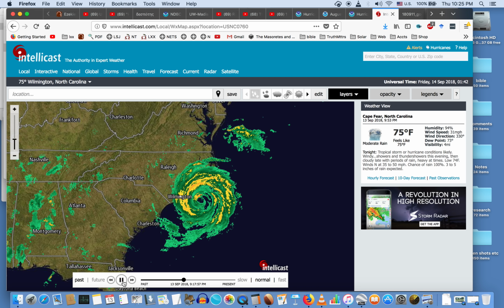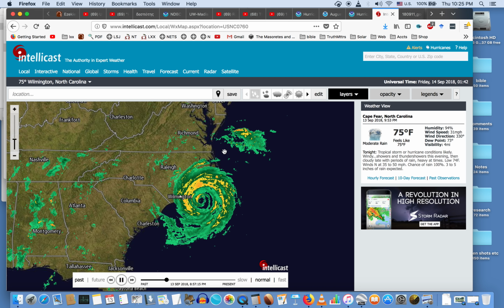The BIRTH of Hurricane Florence CAUGHT on RADAR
This storm was born right before our very eyes, starting as amorphous blips on radar, it took shape late last night into an ever growing hurricane-shaped storm..